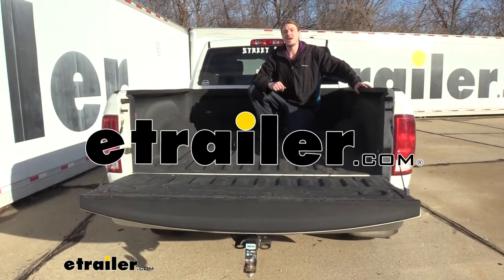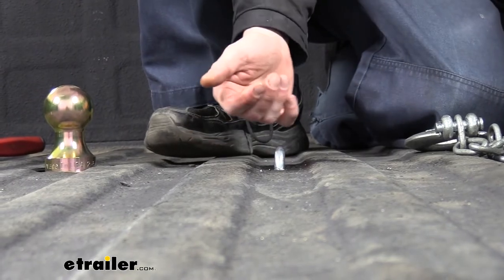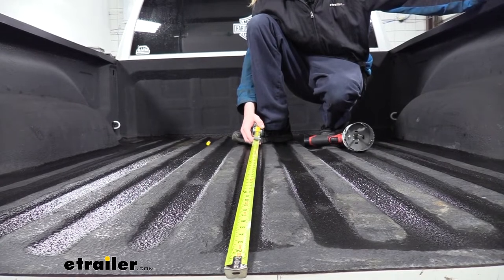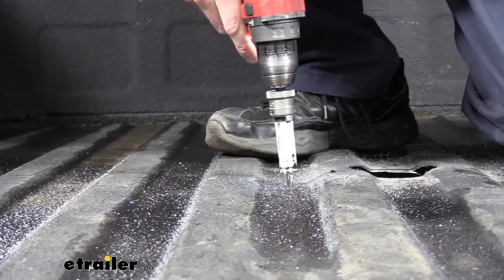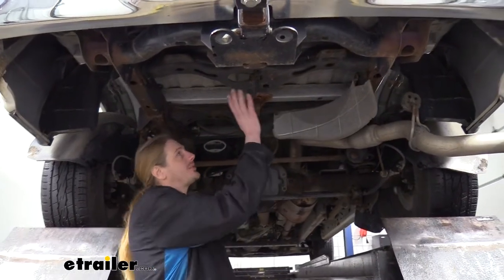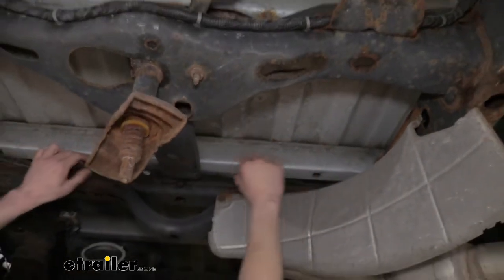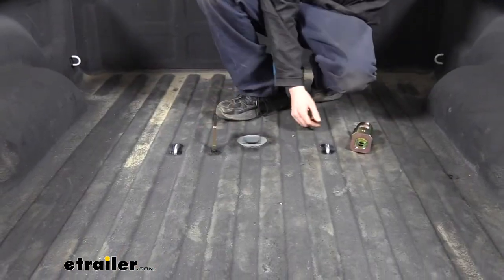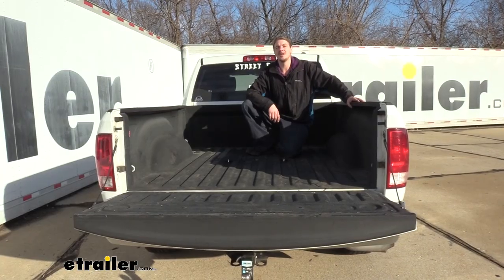etrailer | B and W Turnoverball Underbed Gooseneck Trailer Hitch Installation - 2011 Ram 1500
Hi there, Ram owners. Today in your 2011 Ram 1500, we're going to be taking a look at and showing you how to install B&W's underbed gooseneck kit. And this is what our gooseneck looks like when it's installed. It's installed underneath the bed, so it keeps all the components underneath so you still have full truck bed access here at the back. The only things that's going to stick up on top here is your safety chain loops, which are fairly flush down to the bottom, as well as your ball here. And if we release our ball with the mechanism here, we can remove the ball.

And one of the cool things about this is that rather than just taking your ball out and tossing it into your truck, you can flip it over, reinsert it, and lock it back into place. And now you've got full truck bed access with no ball here in the back. It's all stored inside the component there.And this hitch is going to allow you to haul your gooseneck trailer. The ball that comes included is a 2-5/16-inch size, and this hitch is going to have a 7,500 pound tongue weight, which is the force going down on top of our receiver here, and a 30,000 pound gross towing capacity, which is how much that it can pull behind it. Now, as always, I recommended that you verify in your vehicle's owner's manual and ensure you don't exceed any of its towing capacities.

The safety chain loops that come included are spring loaded, so it keeps them flushed down into the bed when you're not using them. And then when you hook up, they simply just pull up like this and you can see you've got a nice large opening here, that should accommodate just about every shape, size, and style of safety chain.And this is what our hitch looks like installed from underneath. You'll receive the center section as well as all the bracketry you need to attach it. You can see how it attaches to our center crossmember as well as to the side of the frame here. The only drilling that's required is the large hole for your ball and the release mechanism that we we're using up top.

Down here below, all the bracketry is custom fit, specifically designed for this vehicle, there's no drilling required to get anything down here installed, it all lines up into place and you just bolt it together. Everything here is actually in a pretty decent spot too. When you're installing gooseneck and fifth wheels, things like that back here, you often run into bolts that are in some really tough locations to torque down, but luckily this one here, they are all fairly easy to access and easy to torque.And you can also see here, this is where our ball mechanism would be. We've got it currently in the ball use position where it's up, but if it we're to drop down, you can see there's plenty of clearance here where it's not going to contact anything. Our exhaust is right here and our ball wouldn't drop down below the exhaust.

So we know that we're not going to cross any plane of contact.Now that we've gone over some of the features of our hitch, why don't you follow along with me and I'll show you how to get it installed. We'll begin our installation here at the back of the truck, we need to cut out a hole for our gooseneck, we're going to be using a four-inch hole saw for that, and we also need to make a small hole for the release lever for our gooseneck. What we're going to be doing is we're going to be measuring from the back of our truck. We've got the tailgate open and we want to make sure that we're measuring from back of the truck bed and not the tailgate. We're going to be measuring down the center. And then depending on your truck, whether you have a short or a long-bed, there are going to be different measurements, so you'll want to refer to your instructions and make your mark at the location that it indicates in your instructions for your particular length of bed.We want to make sure this is centered. It's pretty easy to do since we're in the center corrugation right here. So just put it right in the center of the corrugation. Once we've got that in place, we're going to hop over one corrugation section and that's about four and three quarters of an inch over from here to here. We're going to refer to our instructions again, because there's a different measurement, and again, it's different depending if you have a short or long-bed truck, and you'll make your mark at this location as well. And the second mark here is pretty non-traditional, typically you just head for your